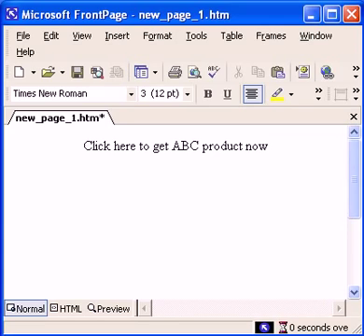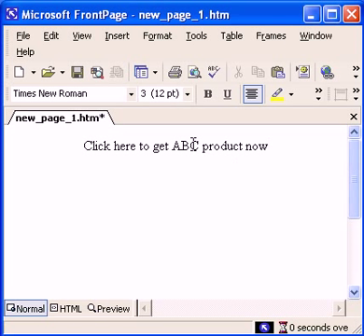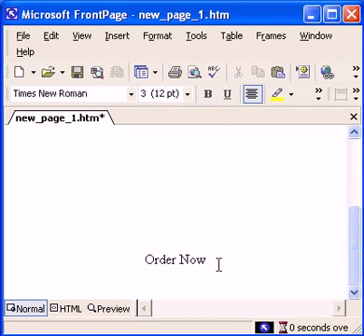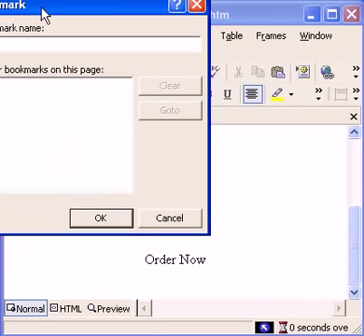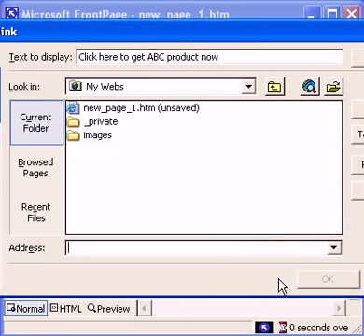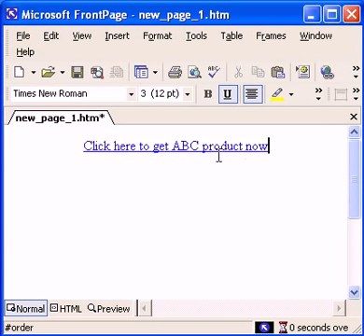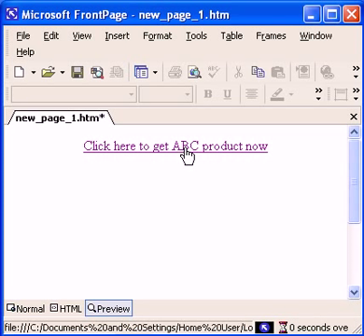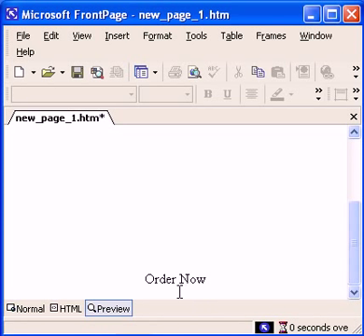MS. FrontPage Bookmark order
This video will show you how to put the bookmark link in your webpage, one-click go to the bottom page or any position you like.